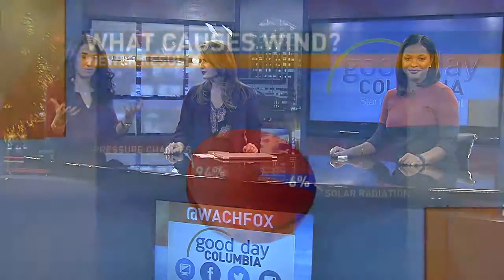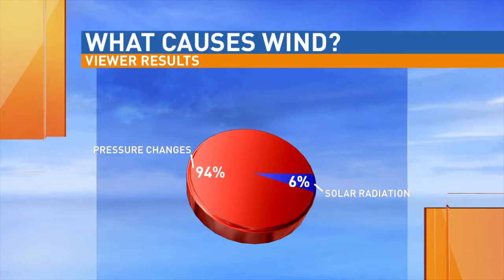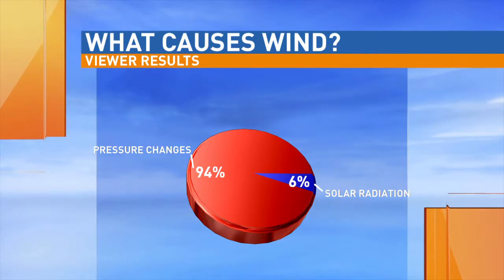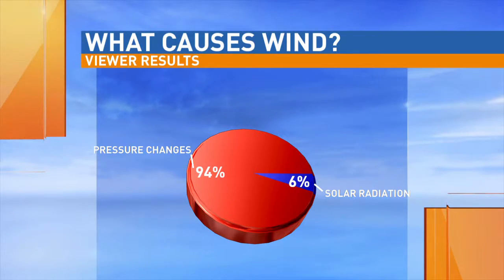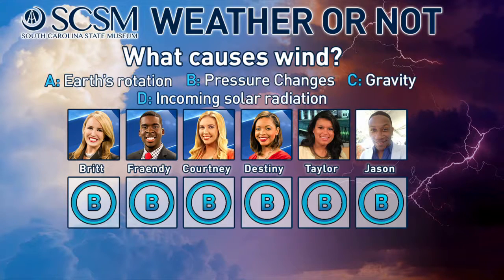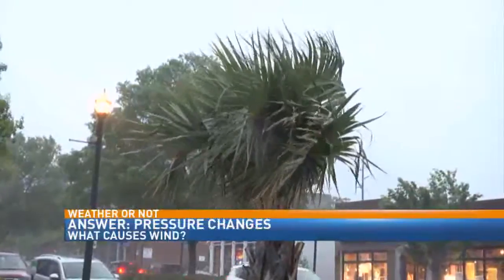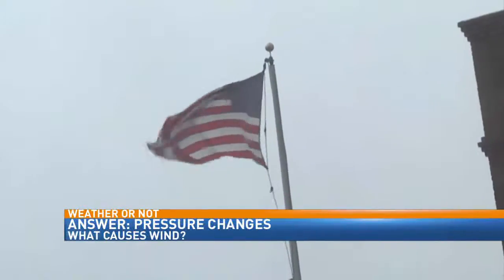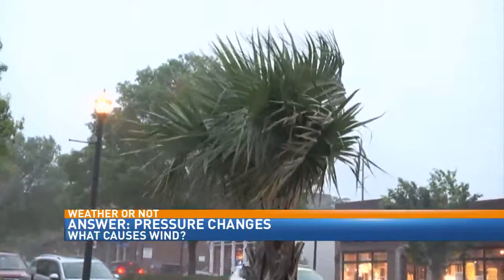Weather Or Not: Wind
Do you know what creates wind? Check out this week's Weather Or Not!